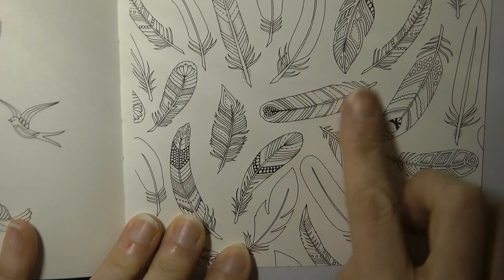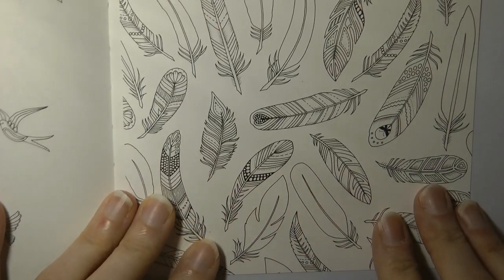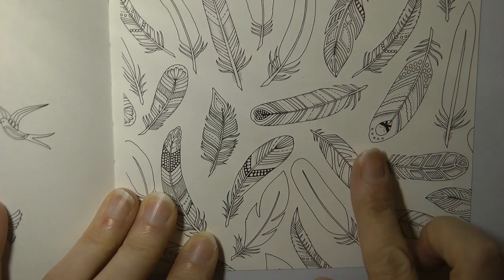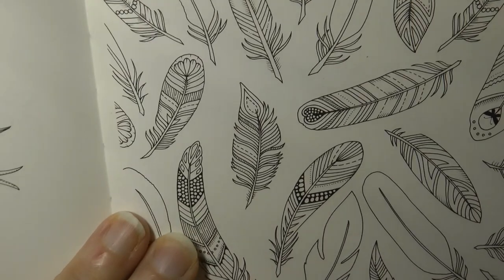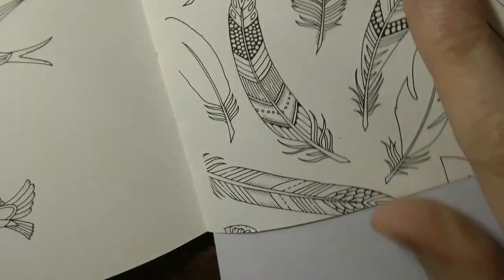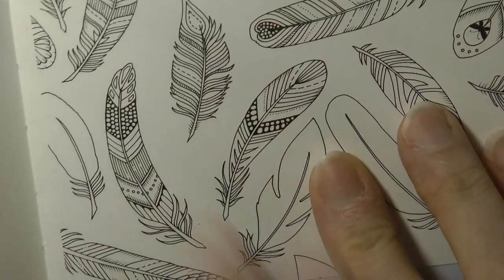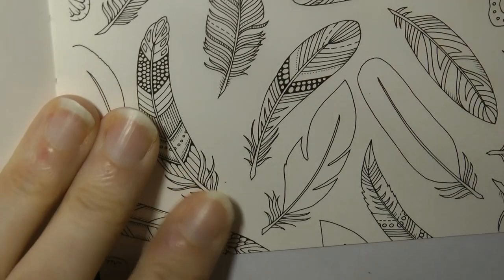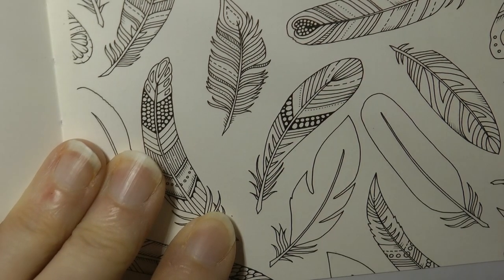Adult Colouring Tutorial Metallic Feathers - from Miniature Enchanted Forest by Johanna Basford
This is a tutorial showing how to colour metallic feathers from Miniature Enchanted Forest by Johanna Basford using Polychromos Pencils. See what I used below:

🌻🌻 Faber Castell Polychromos Pencils Used:
280 - Burnt Umber
182 - Brown Ochre
268 - Green Gold
183 - Light Yellow Ochre
185 - Naples Yellow
105 - Light Cadmium Yellow
235 - Cold Grey VI
234 - Cold Grey V
233 - Cold Grey IV
232 - Cold Grey III
231 - Cold Grey II
273 - Warm Grey IV

🌻🌻 Get the Resources:
Miniature Enchanted Forest by Johanna Basford -

🌻🌻 If you would prefer to see a step by step written tutorial with photos for the gold feather, there is one on my

🎥🎥 Items that I use to film:
Camera –